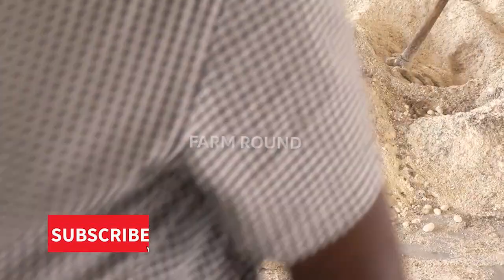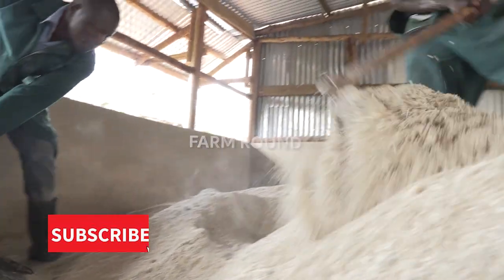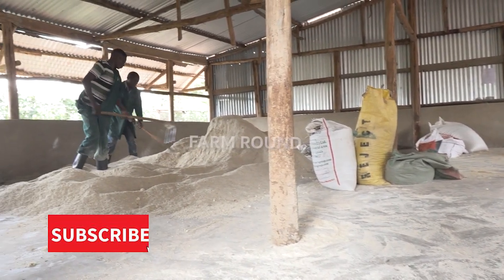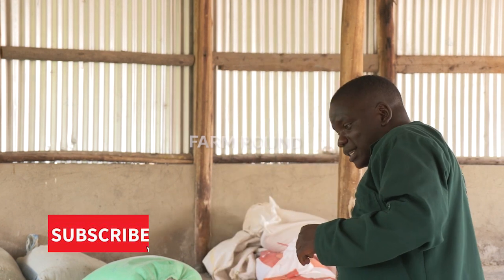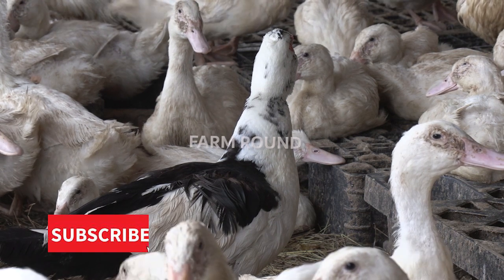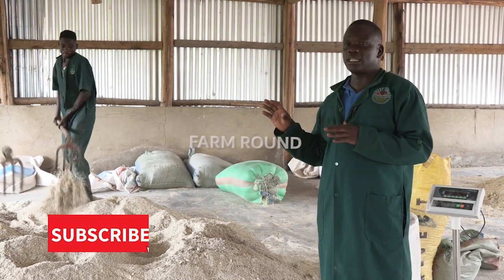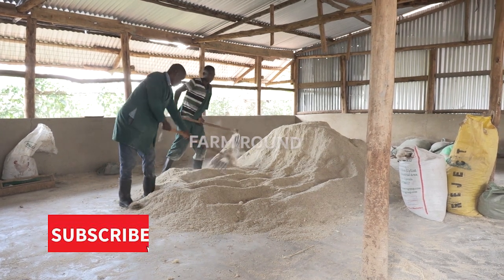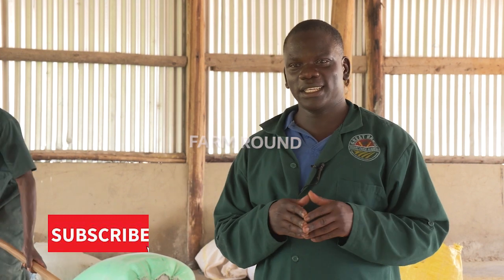MIXING HIGH QUALITY FEEDS FOR BIRDS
MORE TIPS ON HOW QUALITY POULTRY FEEDS ARE MIXED poultryfarmingbusiness goats farming agriculture chicken fishing cow pigindustry dairy fish #